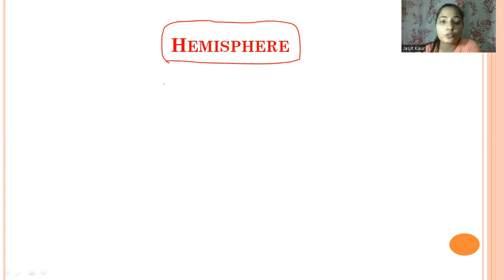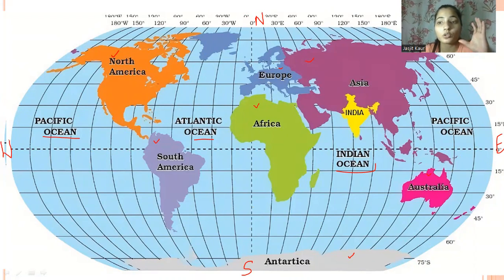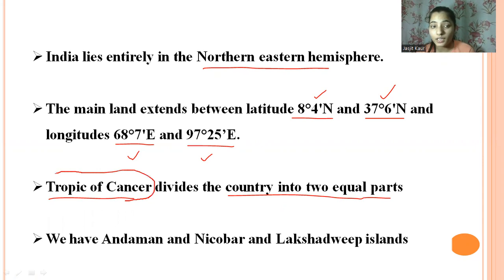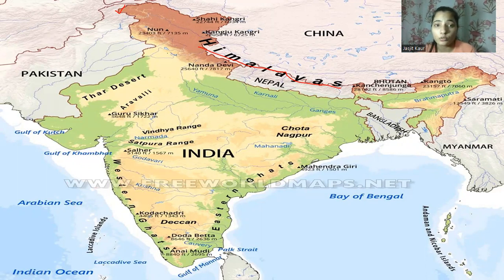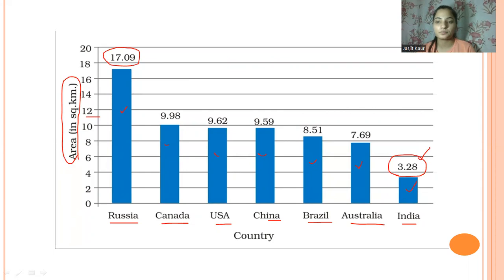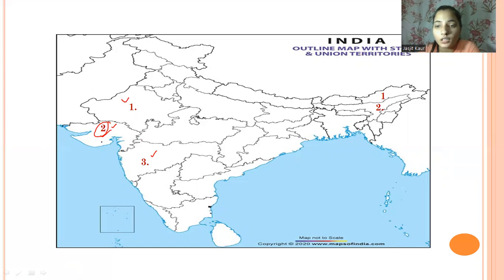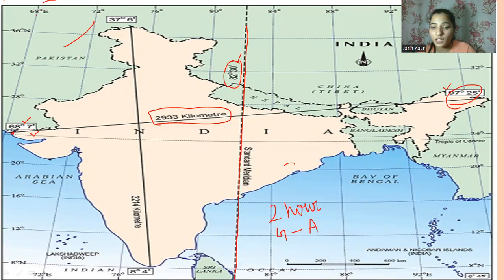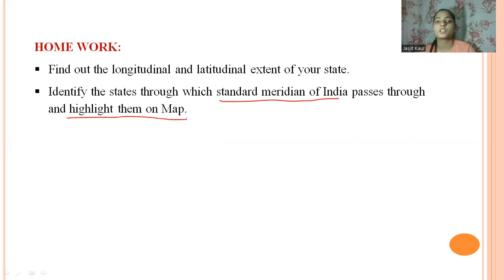Location and Size of India| Class 9th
Class-9th
Name of Chapter- India- Size, and Location